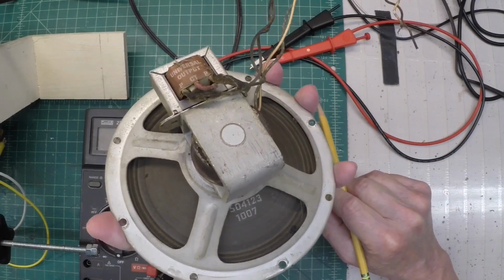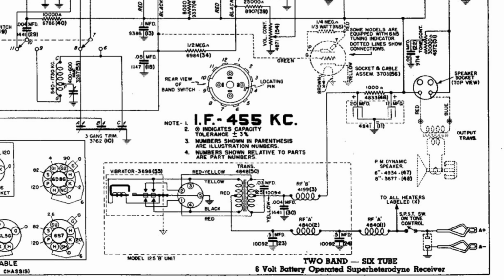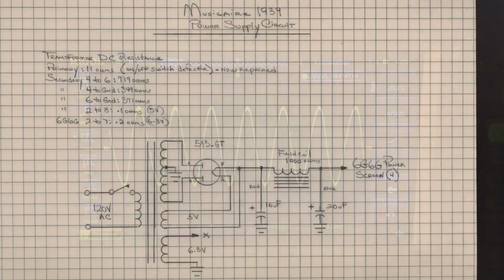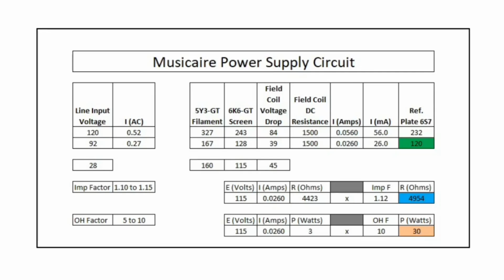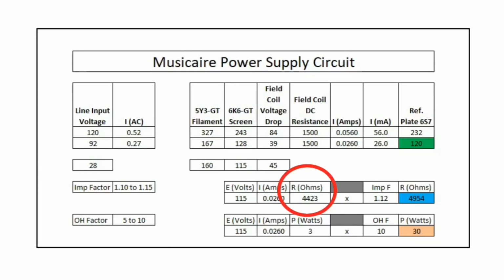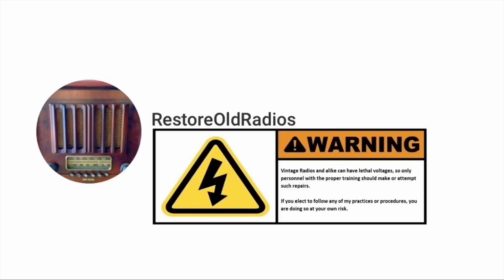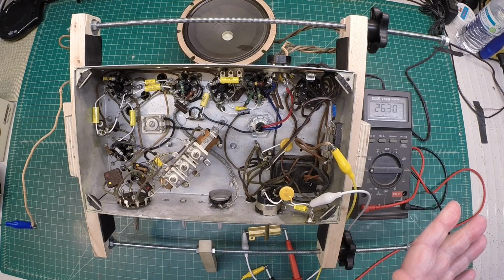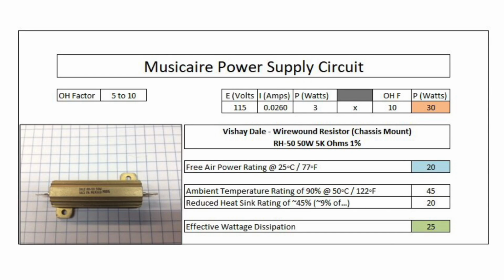Musicaire Radio - High Voltage (B+) Mitigation - P5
Mitigating high B+ voltages by installing a wirewound resistor from the power transformer center tap to ground as a result of the power supply circuit change years back when someone converted the Farm radio powered from 6 volts to AC mains.

In addition, substituting a repaired 6" loudspeaker for the defective one with the open Field Coil and Output Transformer primary winding.